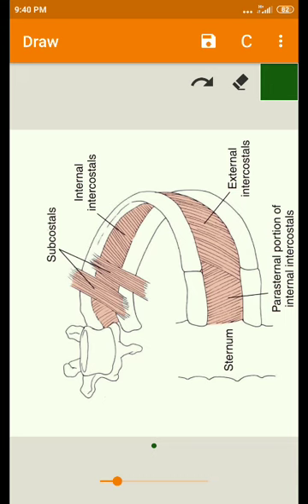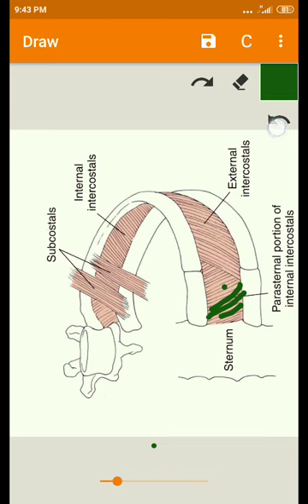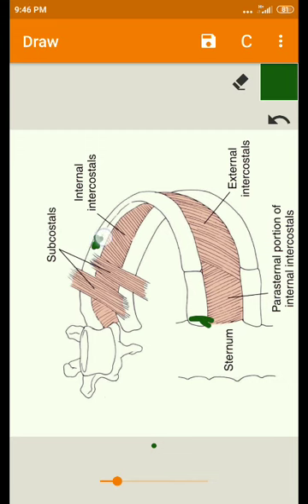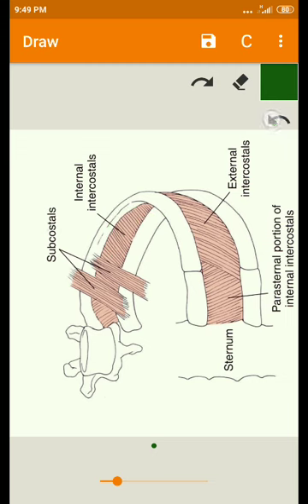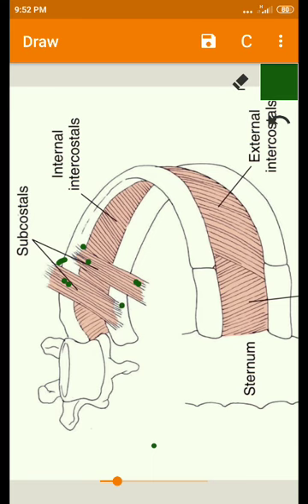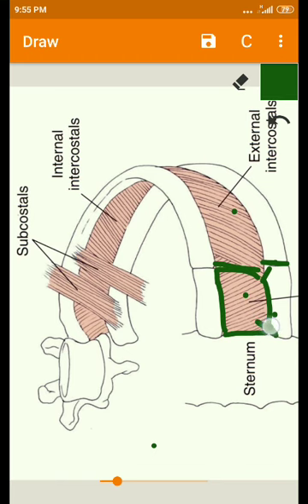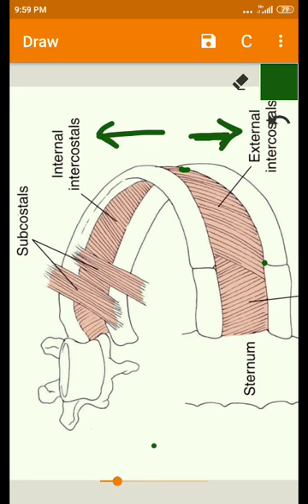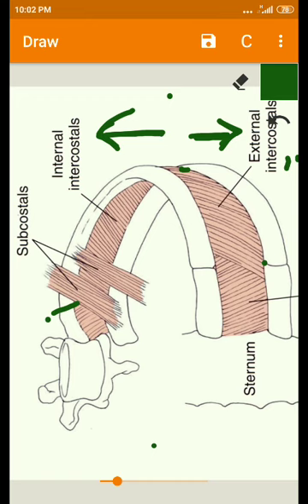016 Intercostals Thorax And Chest Wall